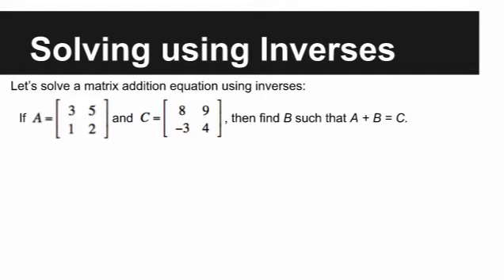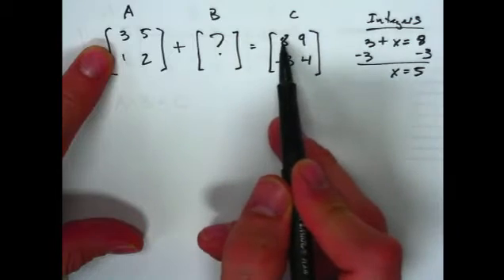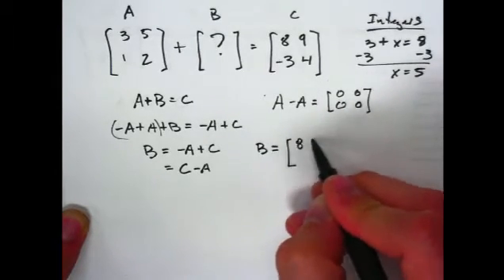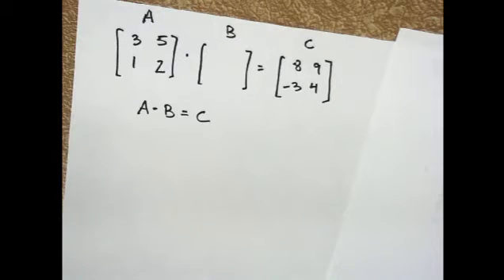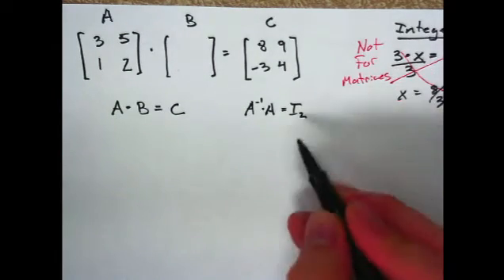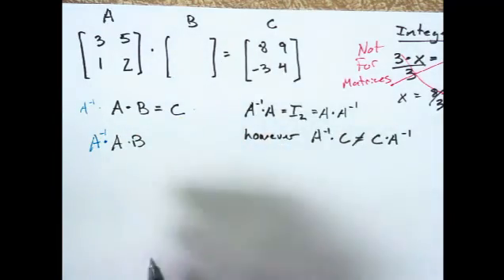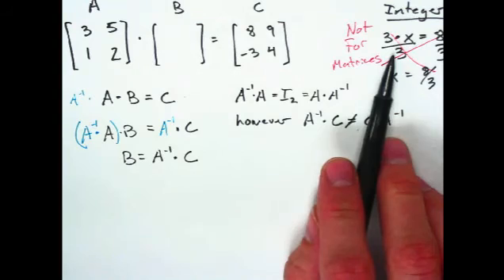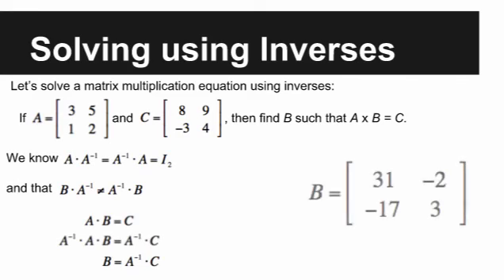M#10 Matrix Equations using Inverses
How to solve a matrix addition and a matrix multiplication equation using inverses.  (Using the calculator to find the multiplicative inverse)